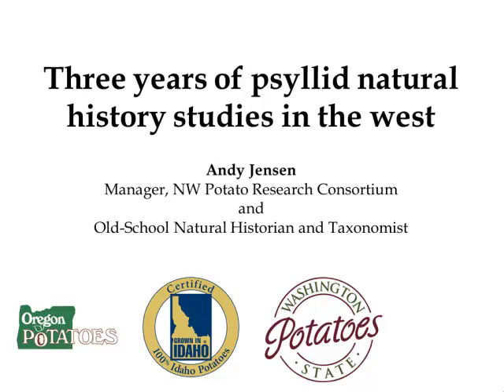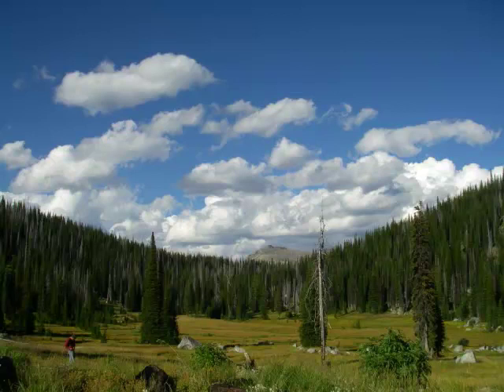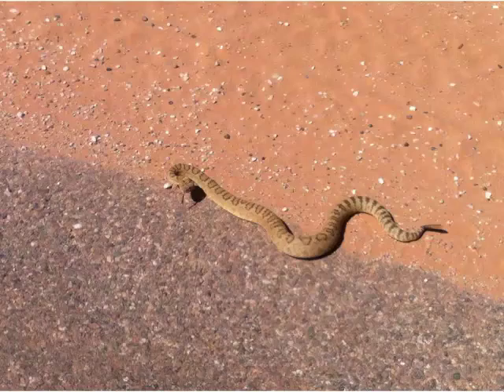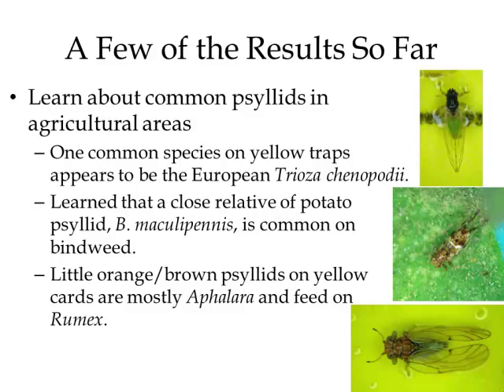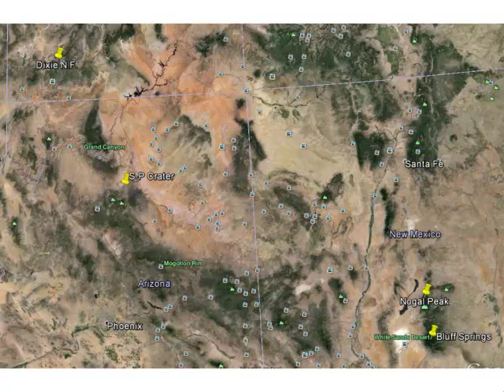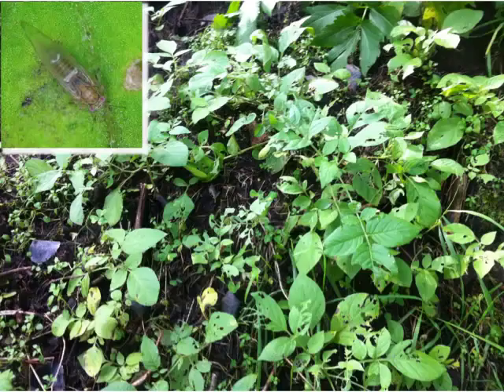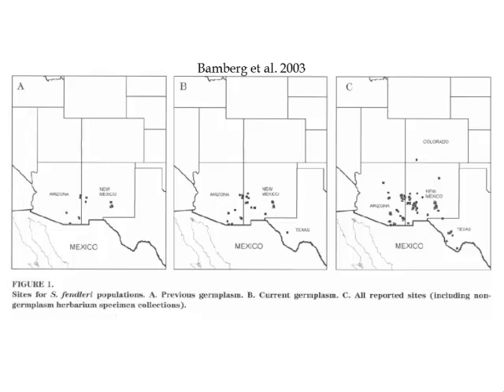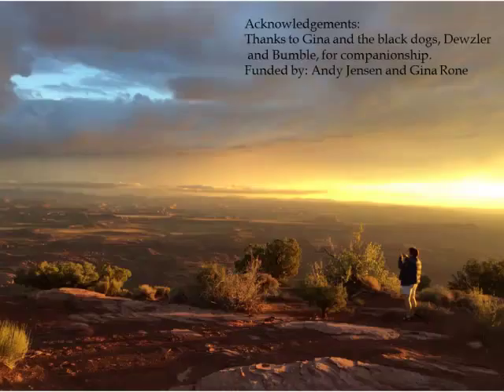jensen 2014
Three years of psyllid natural history studies in the west.
Presented by:  Andy Jensen
Written by:  A. Jensen